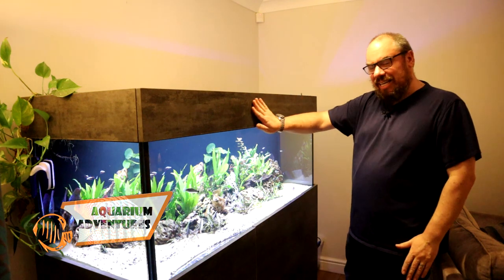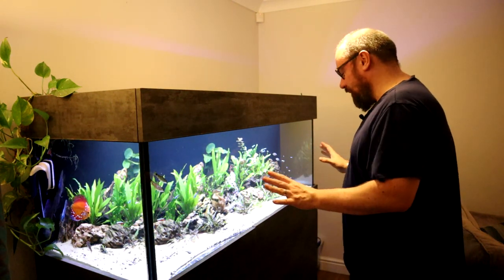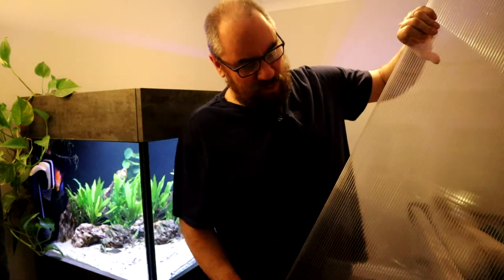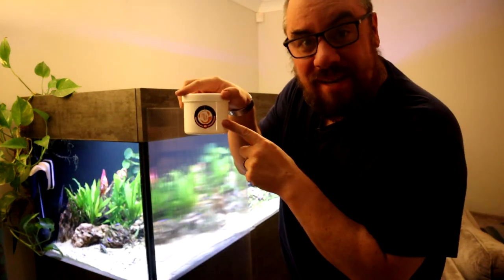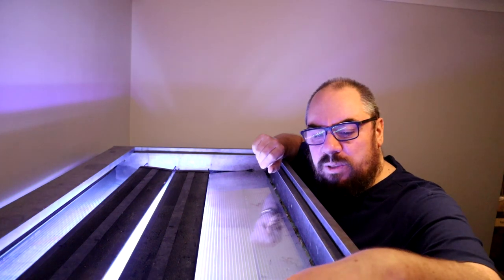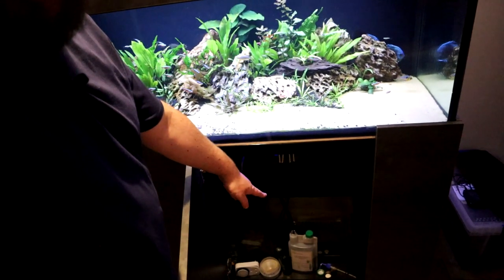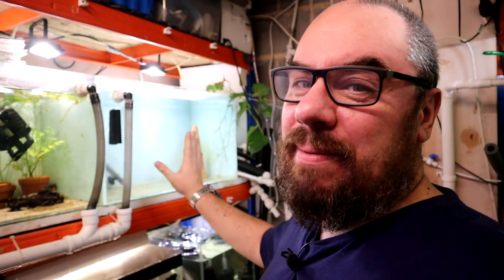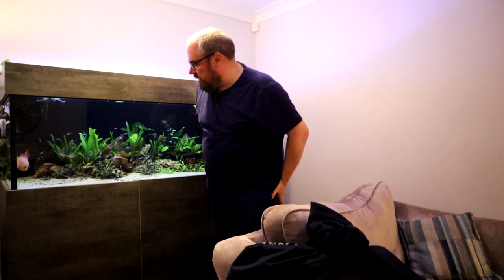DIY Aquarium lid - Custom Discus aquarium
I needed a DIY aquarium lid to stop / limit evaporation and condensation, as well as help keep the heat in on my Discus aquarium. This was a simple and cheap upgrade, wish I'd done it sooner!